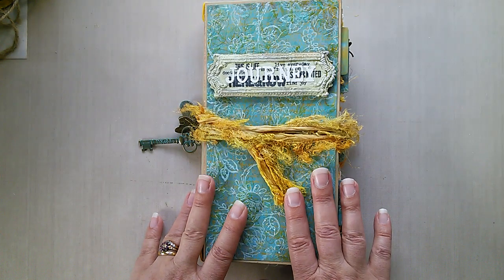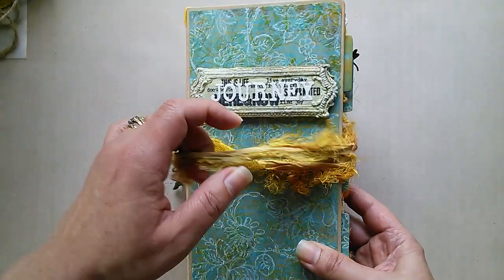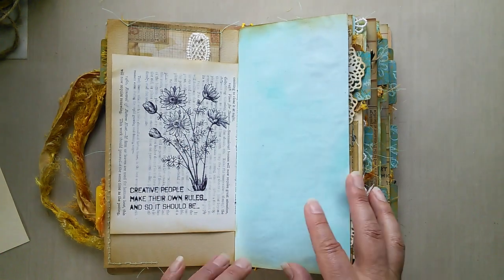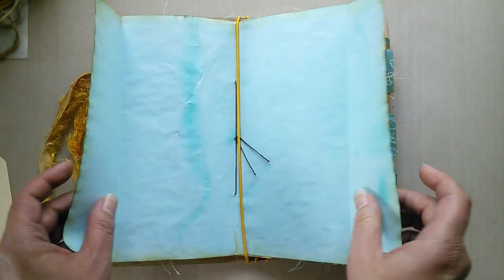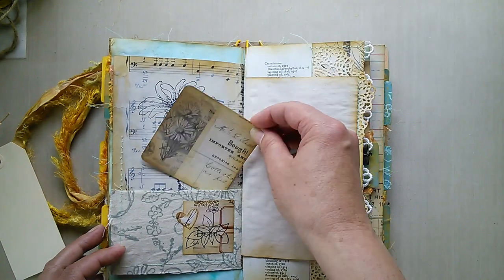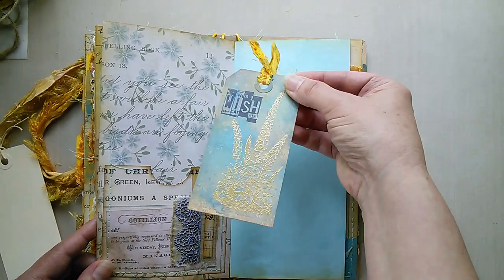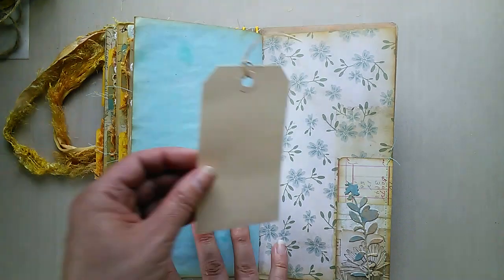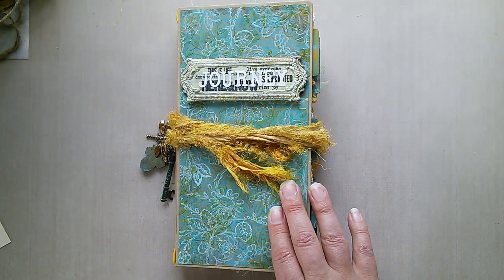Summertime Travelers Notebook Junk Journal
A Travelers Notebook sized junk journal with inserts and cover in a vintage floral style for the Frilly and Funkie challenge 'In The Good Old Summertime';